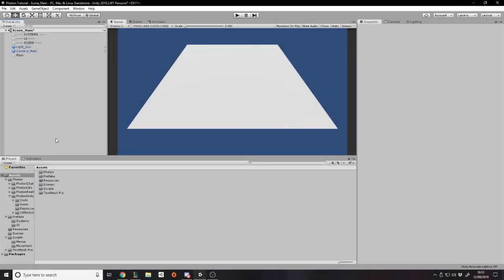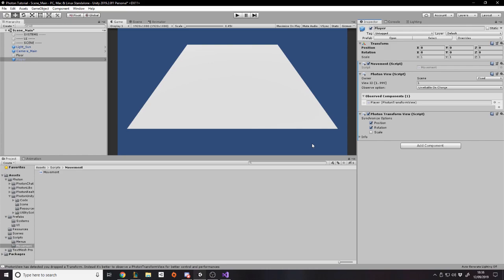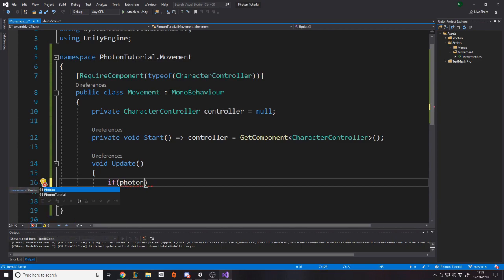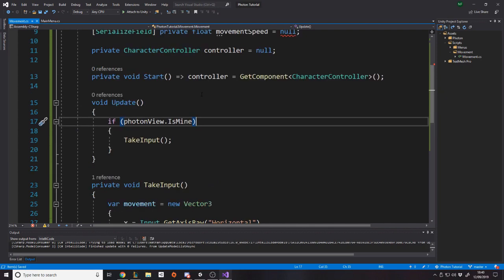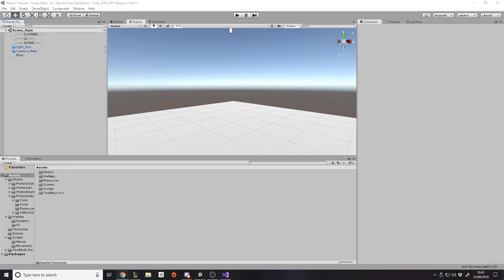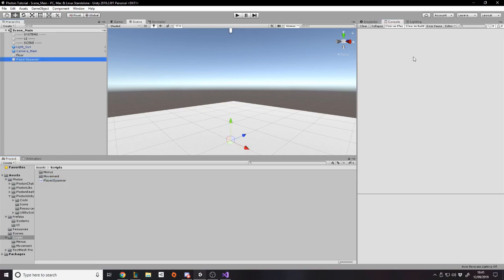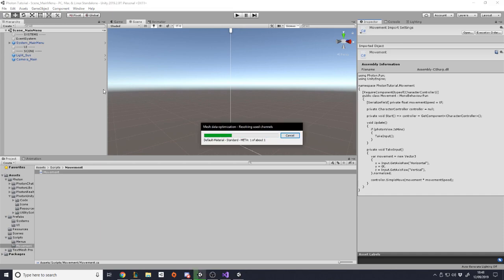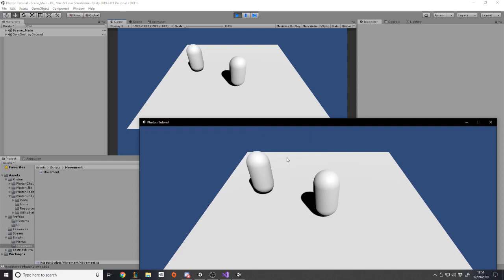How To Make A Multiplayer Game With Unity - Part 2 - Spawning & Moving